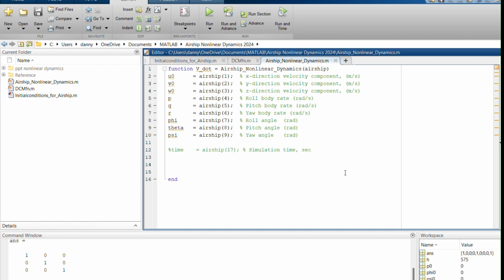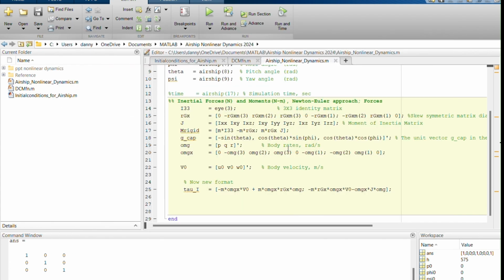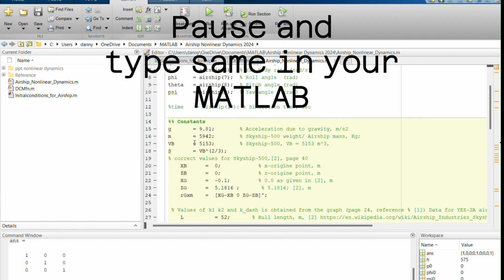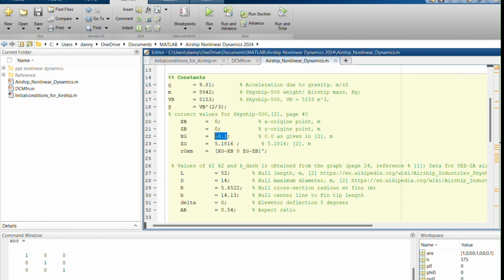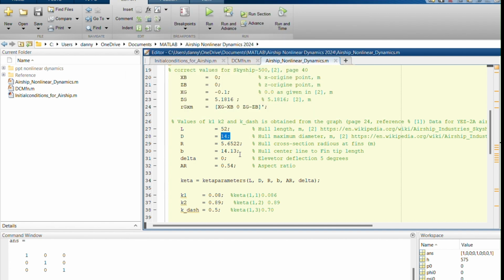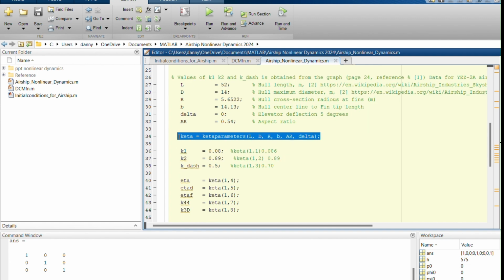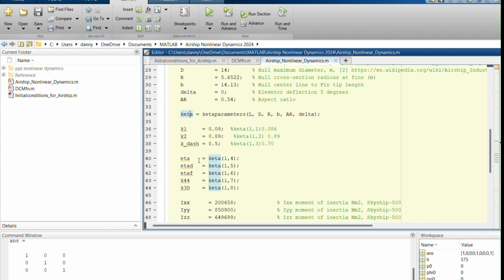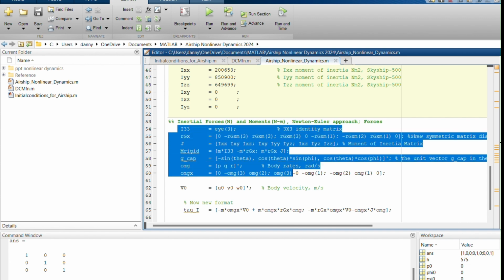7. Airship Inertial Forces and Moments Estimation || Airship Nonlinear Dynamic Stability Analysis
This video will provide you all nonlinear equations of forces and moments acting on airship due to inertia. The equations are shown in MATLAB environment.

One can directly type the equations as shown in the video in the Matlab. Also, the equations from refence [2] we are using for the development is shown in the video in vectored form.

This video is a part of the series of Airship Nonlinear Dynamics and Stability Analysis, but the video itself is self-sufficient except for the estimation of some eta parameters which you can watch from the video:

This video shows how to estimate the parameters from a graph or image using 'Grabit Matlab' function. Also, it provides insights how 'ketaparameters()' functions is created.

The video is helpful to provide you content to get inertial forces to a general single hull airship.

About Course
This course offers a comprehensive guide to analyzing and solving nonlinear equations of motion for airships using Matlab and Simulink. Beginning with the fundamentals of airship dynamics, the course delves into the forces and moments acting on airships, followed by the derivation of nonlinear equations. Participants will learn how to implement these equations in Matlab and develop Simulink block diagrams to simulate airship behavior. The course emphasizes stability analysis, explaining how to linearize nonlinear equations, conduct eigenvalue analysis, and perform real-time stability checks for various flight conditions. Practical considerations such as model validation, control system design, and running simulation scenarios are also covered. Advanced topics include handling higher-order nonlinear effects and optimizing airship design for improved stability and performance. By the end of the course, learners will have a robust understanding of airship dynamics and the tools to ensure stable flight in various conditions.